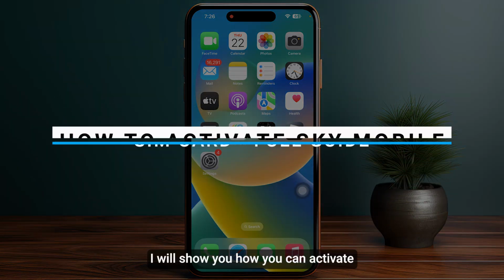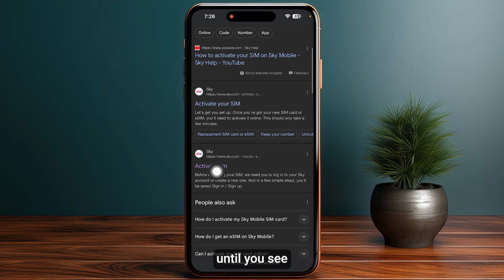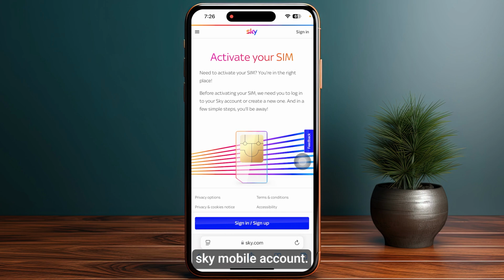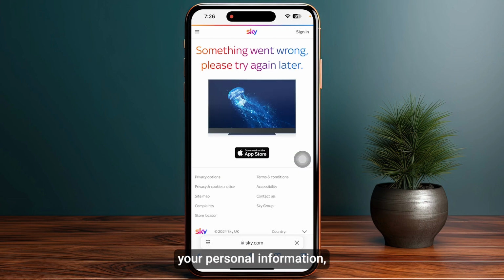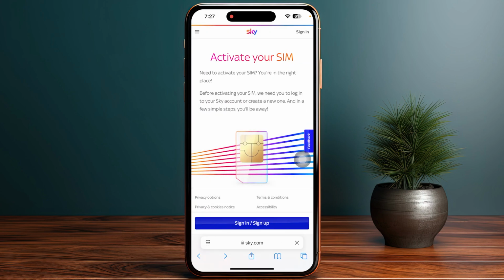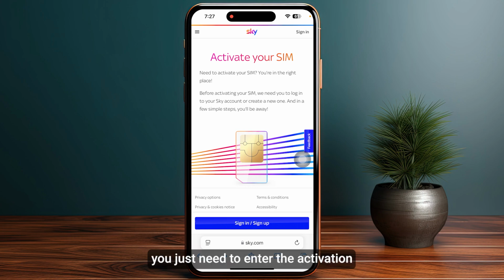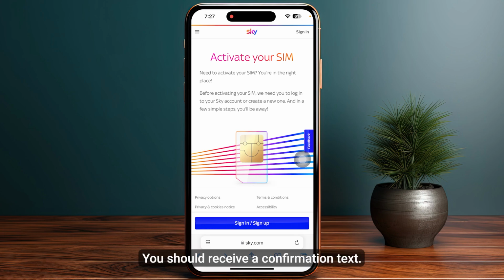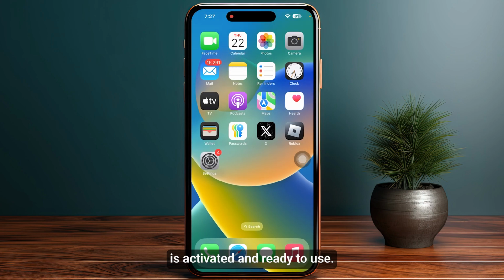How to Activate Sky Mobile Sim Card (2025) - Full Guide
Learn how to activate your Sky Mobile Sim Card and register it in this easy tutorial. Follow these steps to get your Sky Mobile Sim Card up and running in no time!